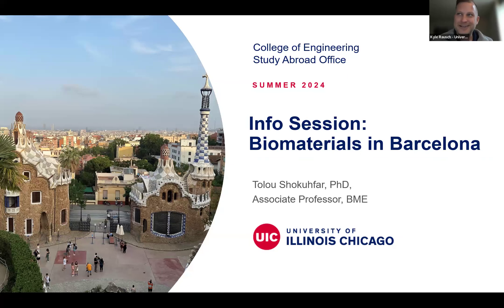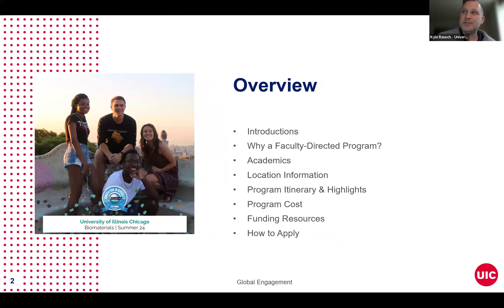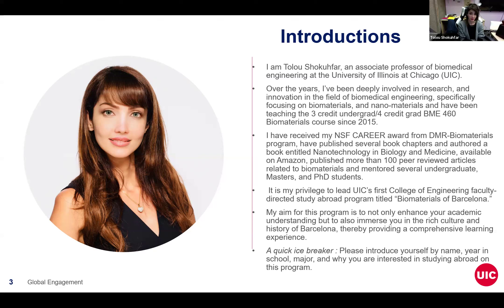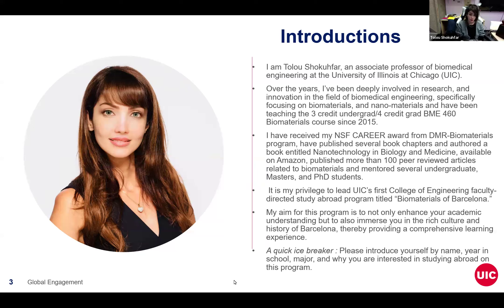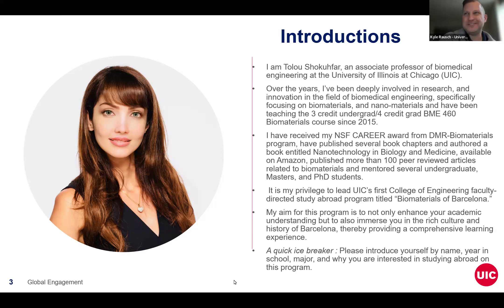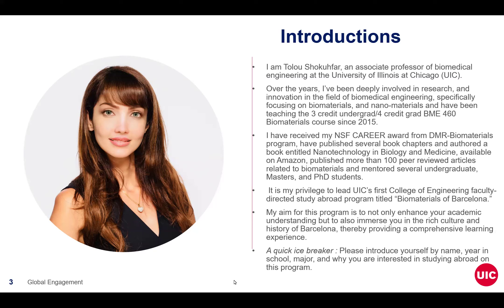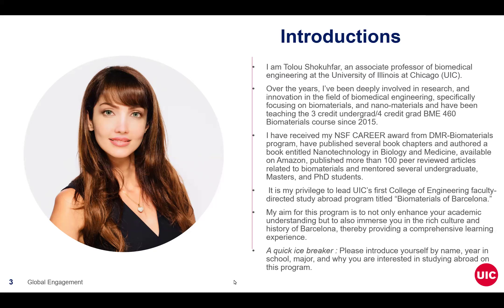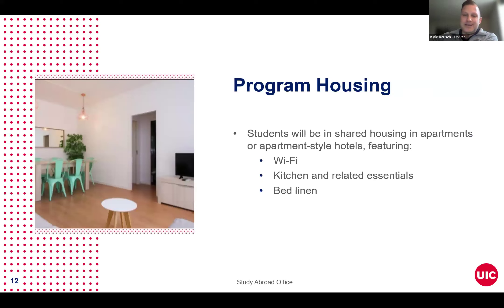Biomaterials in Barcelona - Info. Session - January 26th, 2024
This is a recording of the information session for the Biomaterials in Barcelona study abroad program held on January 26th, 2024.